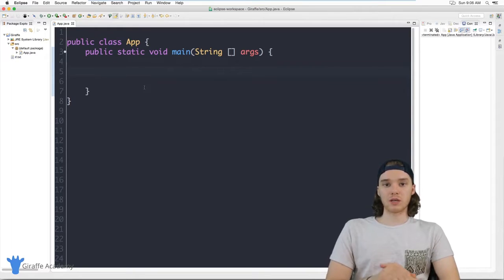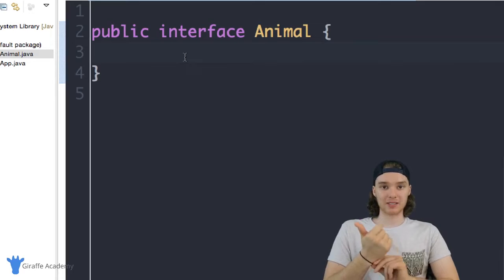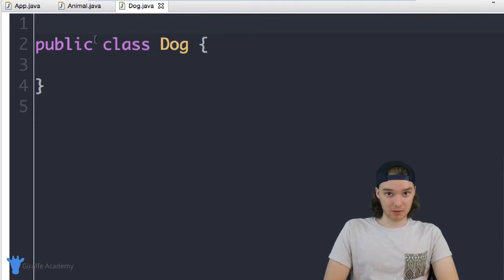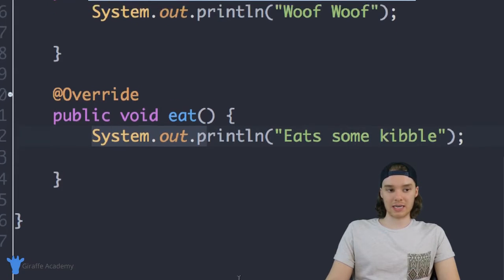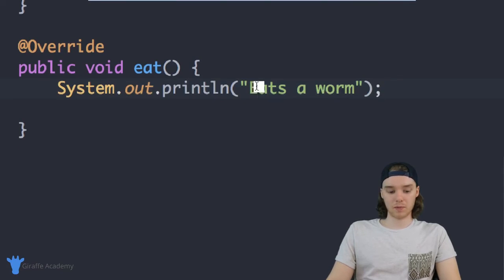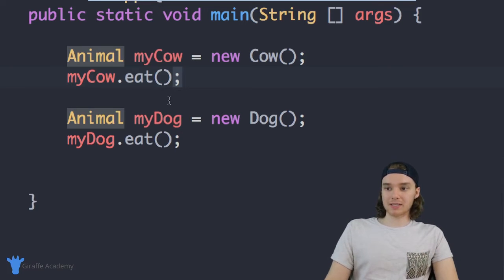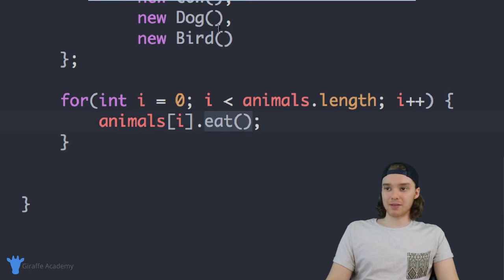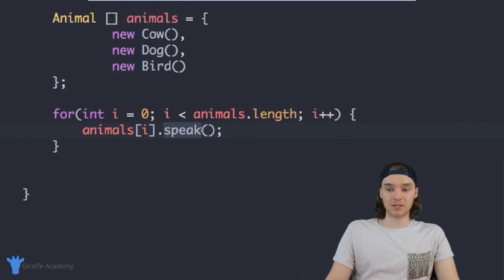Interface Inheritance implements | Java | Tutorial 35 | Mike Dane